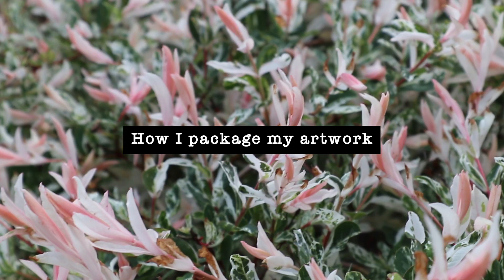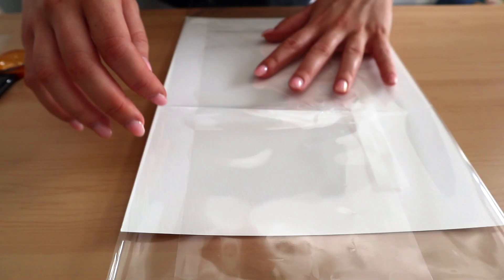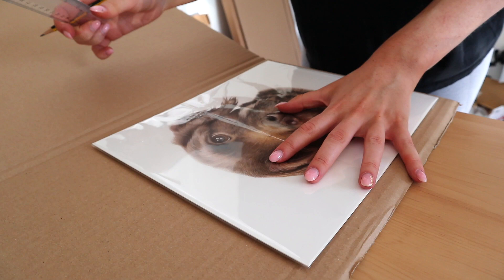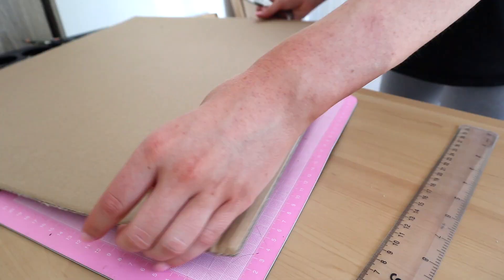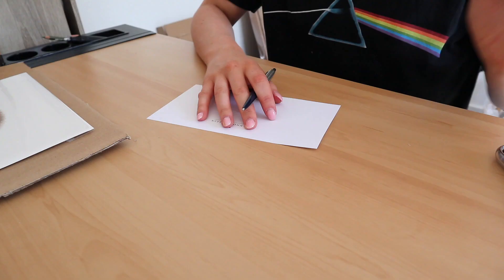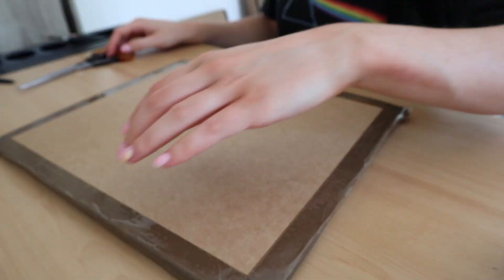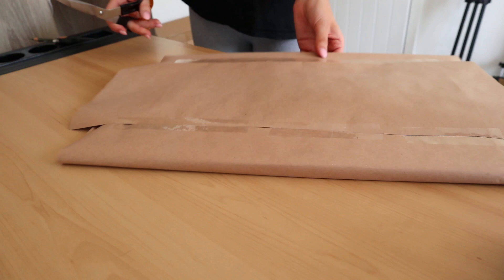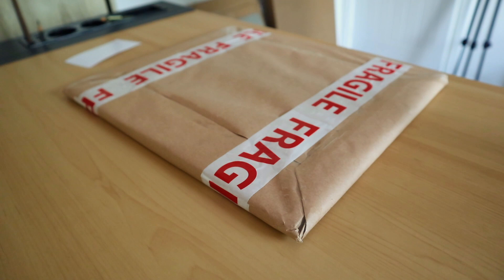How I package my artwork for shipping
Here's some simple tips on how I safely and cheaply package my original artwork and commissions for shipping.

I am a pet portrait artist based in the UK and use Royal Mail Special Next Day Delivery for shipping to mainland UK to ensure the artwork arrives safely and efficiently.